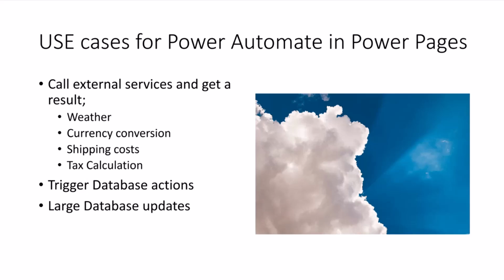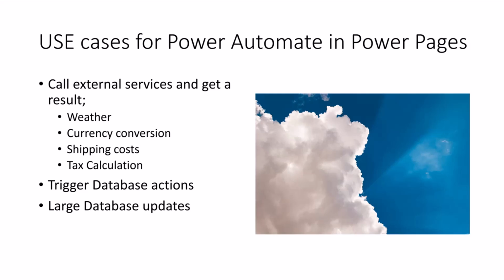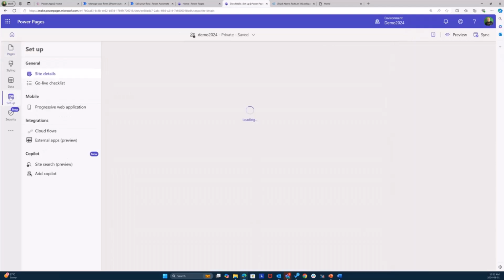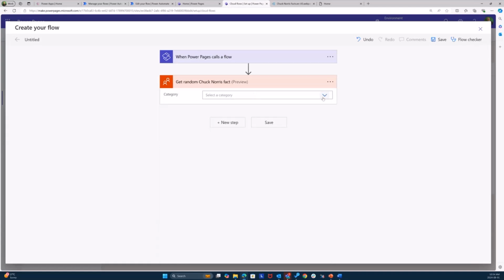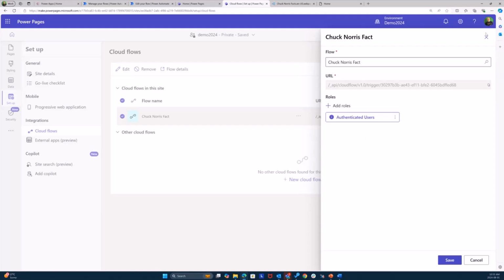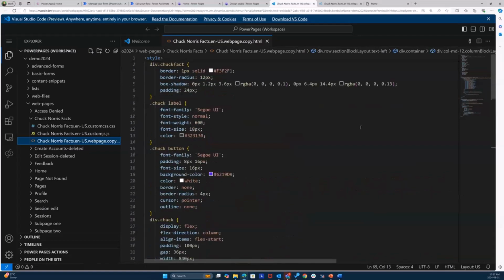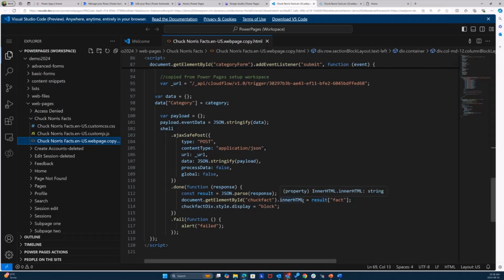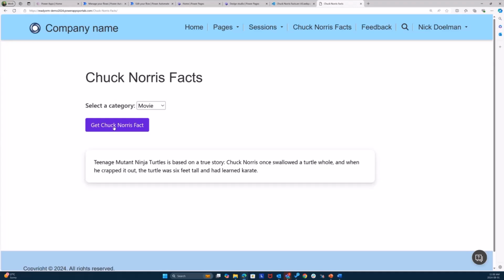Powering up your Power Pages with Power Automate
📺  Power up your Power Pages with Power Automate! Learn about use cases, an example, call a flow from a website and licensing.

📽️ This demo is from the from the bi-weekly Microsoft 365 & Power Platform community call August 1, 2024